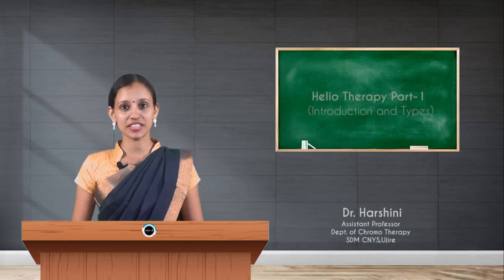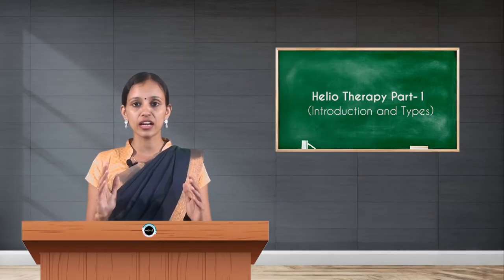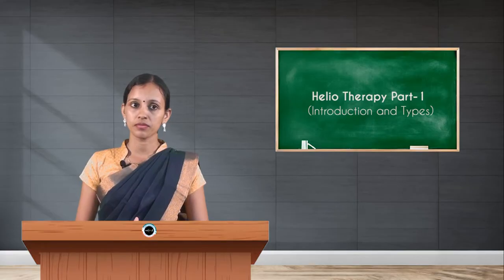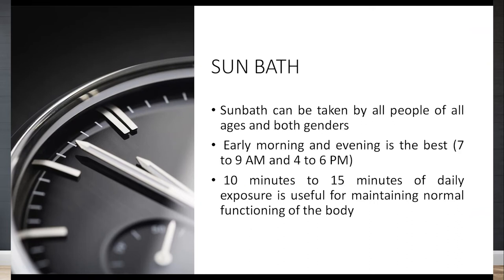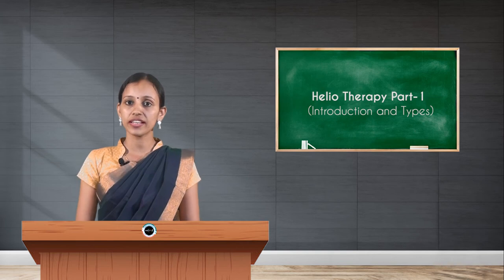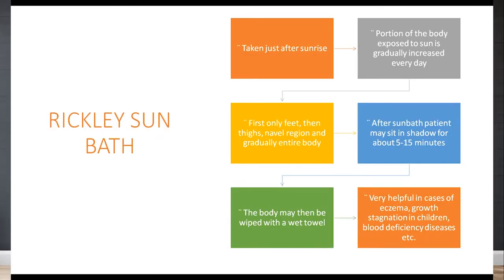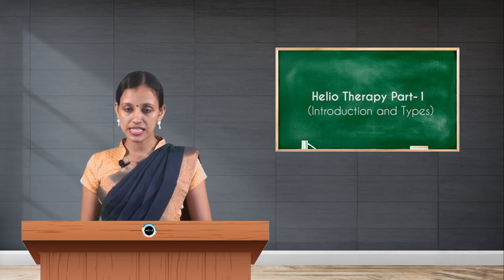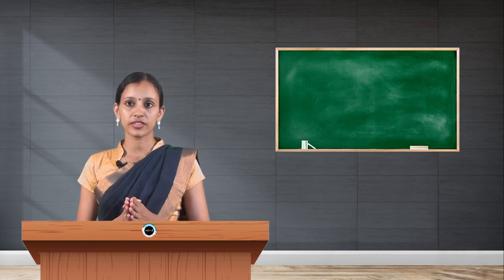SDM E-Learning: Helio Therapy Part 1 Introduction and Types (Dr. Harshini)